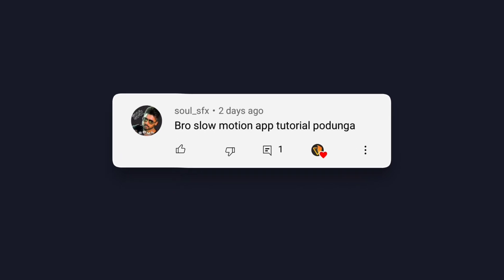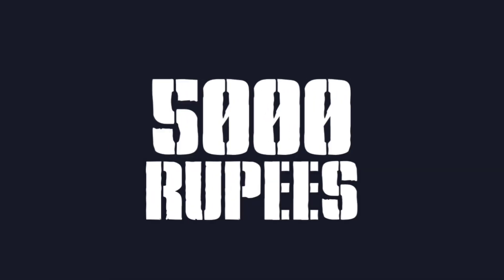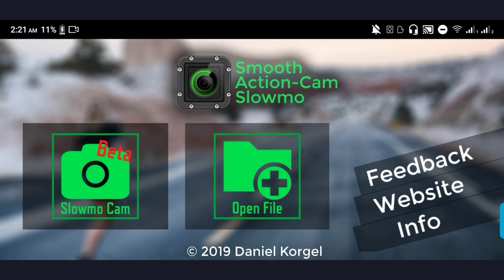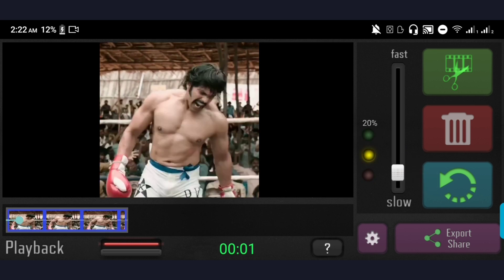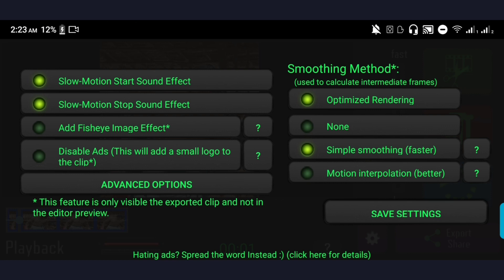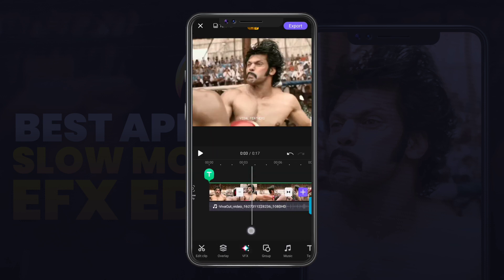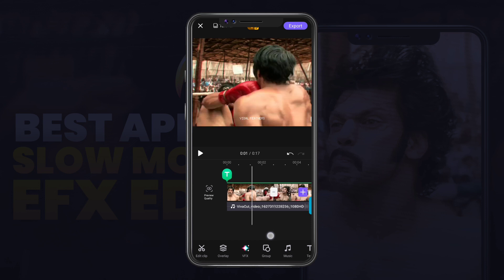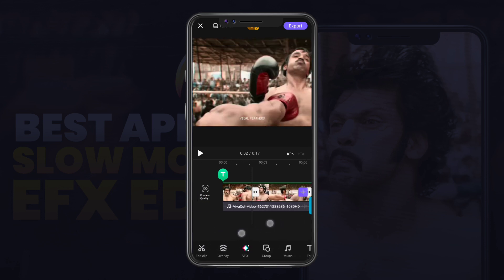Ultra Smooth Slow Motion Without Lag + EFX Editing Tamil | Vibal Feahers Edits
Make friendship day video in 10 seconds and win upto 5000₹
mAst App :

𝗔𝗯𝗼𝘂𝘁 𝗩𝗶𝗱𝗲𝗼
Hi, here your arun is presenting a video on : 1. How to make Smooth Slow Motion?
2. How to make slow motion reels on instagram?
3. How to make slow motion video app?
4. Slow motion app for android?
5. How to make slow motion video in mobile?
6. Best slow motion app for android 2021?
7. How to make Smooth Action-Cam Slowmo?